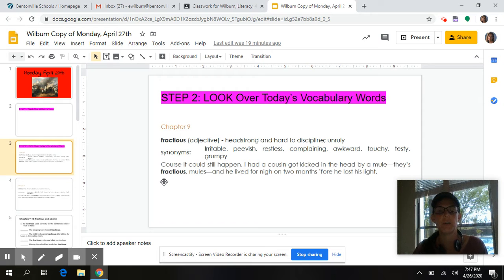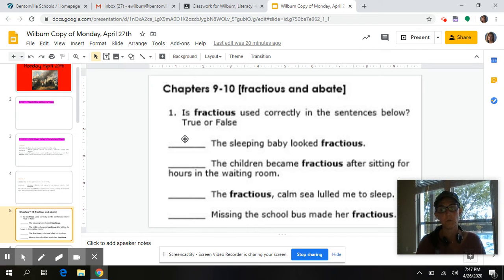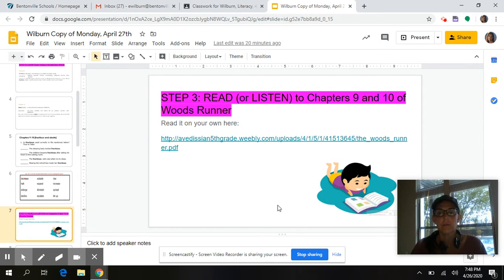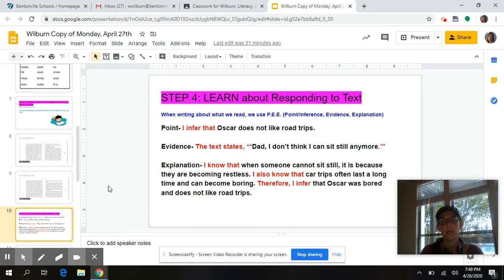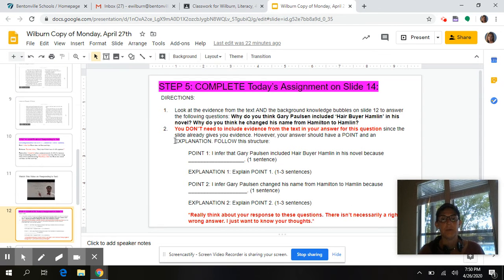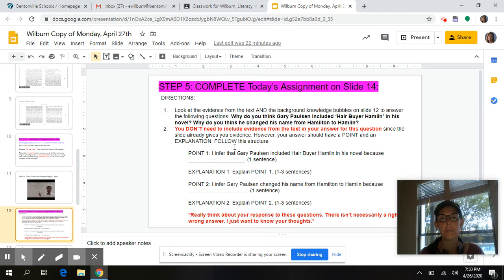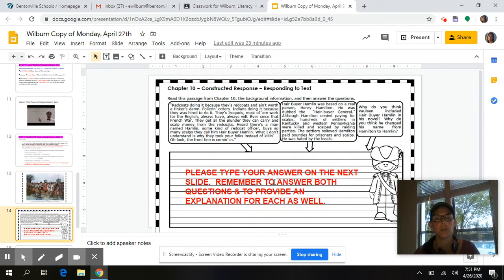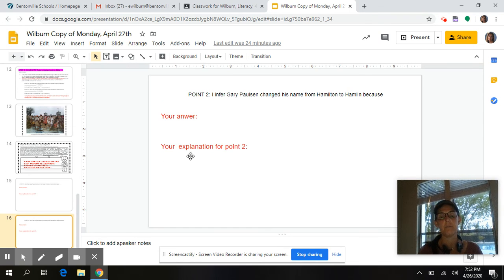Untitled: Apr 26, 2020 7:52 PM